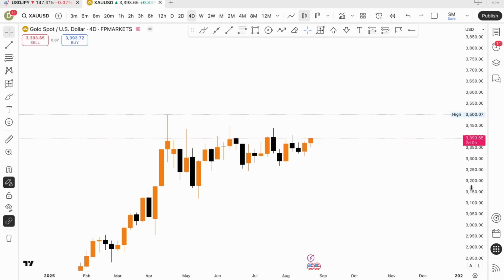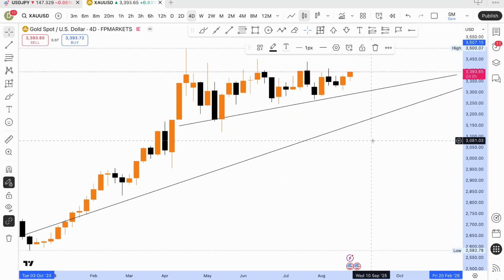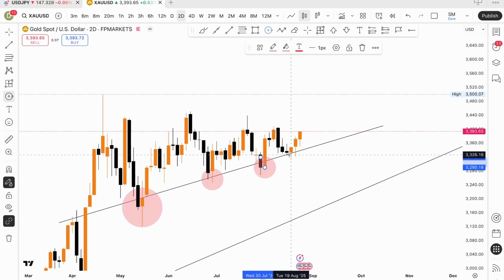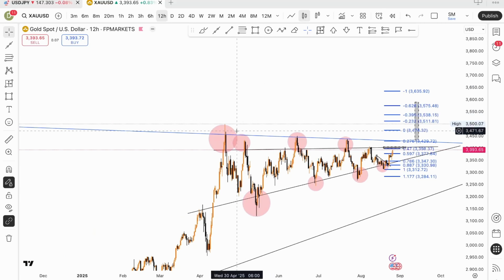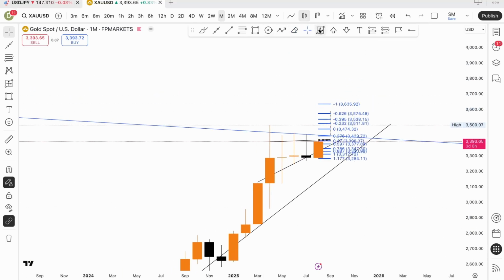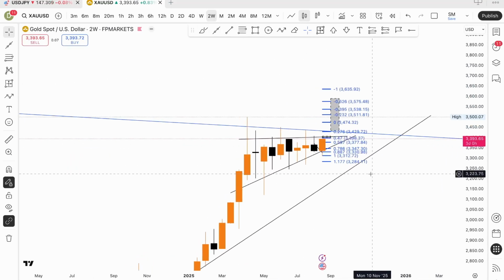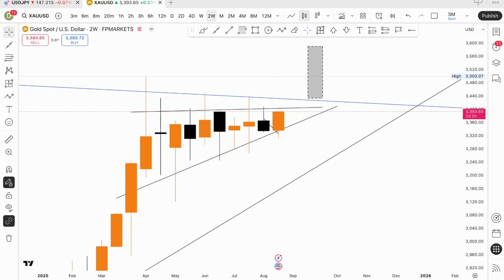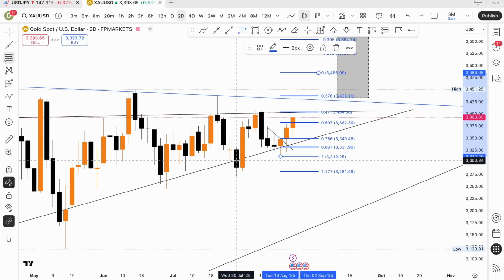This Gold Chart Could Save You from Margin Call - Gold Breakout Incoming!?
In this Gold technical analysis 🚨 I share my base case scenario for both Gold and other Dollar denominated assets. Using price action, trendlines, and Fibonacci levels, I’ll walk you through the key setups I’m watching and how they could impact the U.S. dollar moving forward.

Will Gold continue to strengthen or is a reversal on the horizon? Let’s break down the charts and see what the technicals are telling us.

Gold price action and correlation with the dollar

My bullish & bearish base case scenario for the Gold